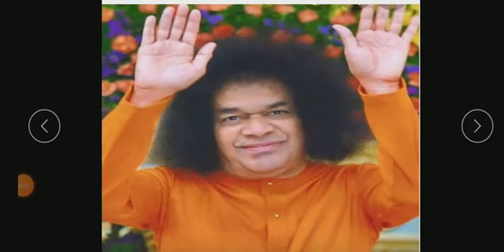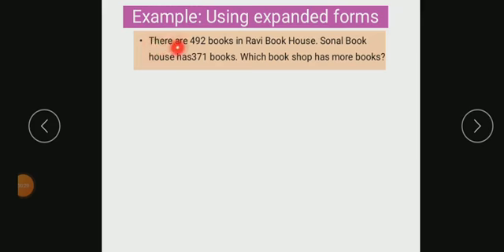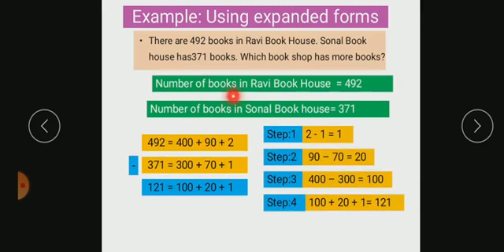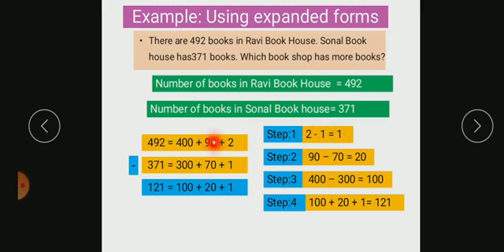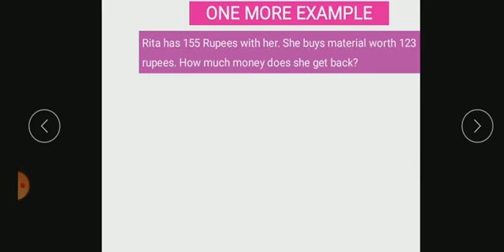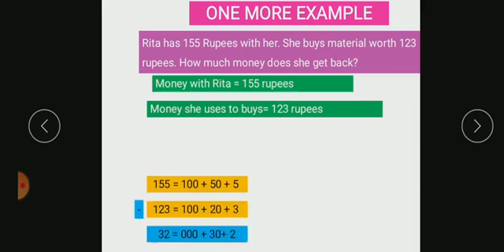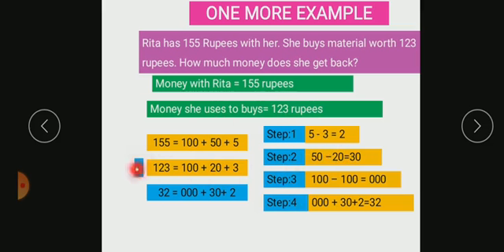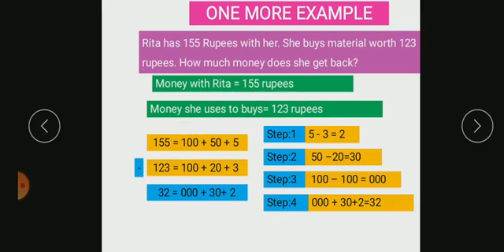3rd Standard | Maths | Subtraction Expanded form